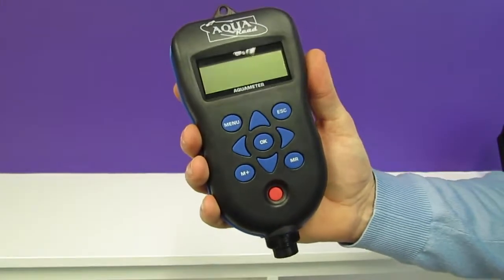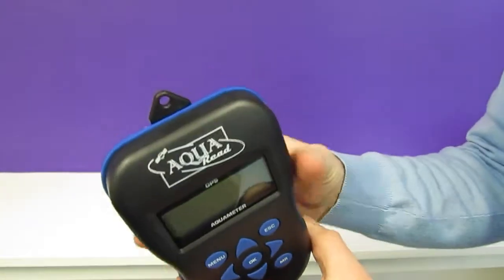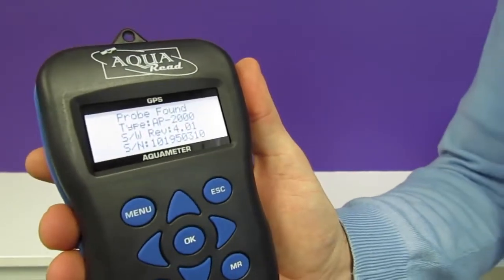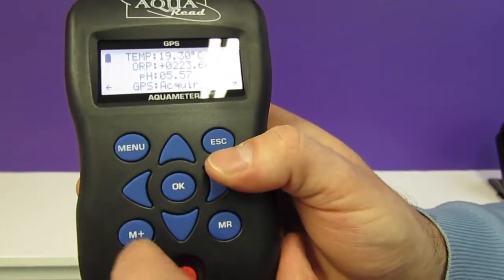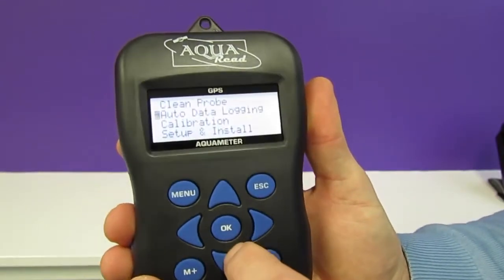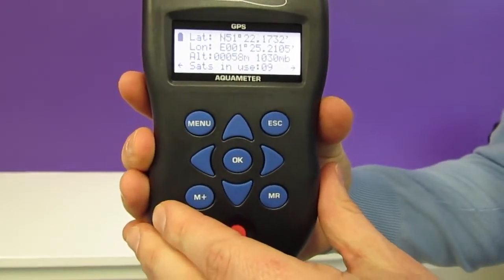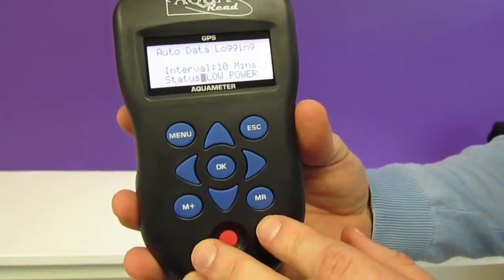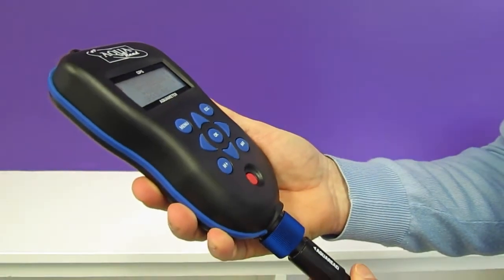Aquaread Aquameter with GPS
Using the Aquaread Multiparameter Sondes with Aquameter you'll always know цhere a water analysis was taken.